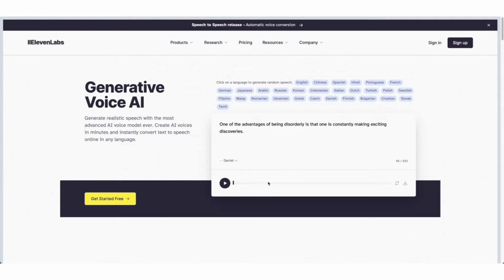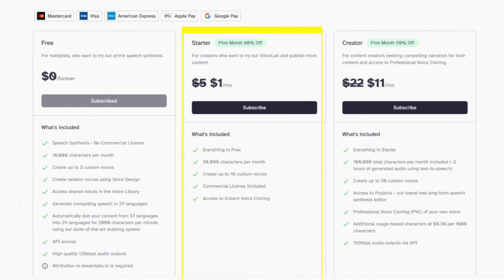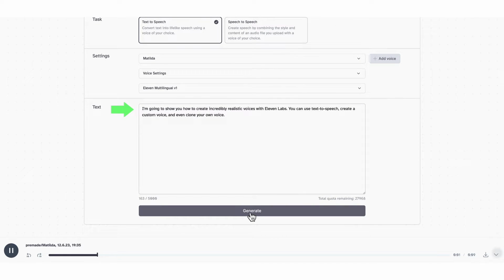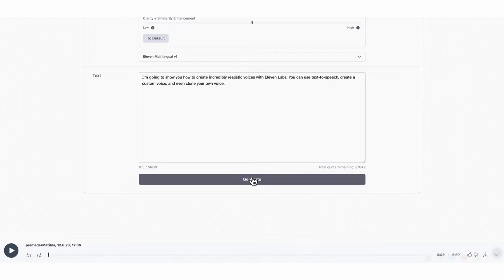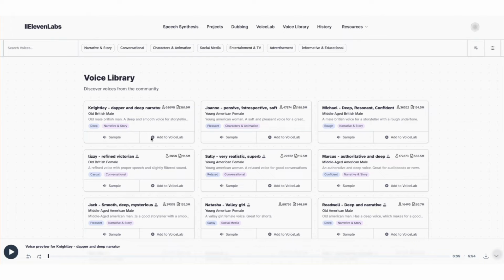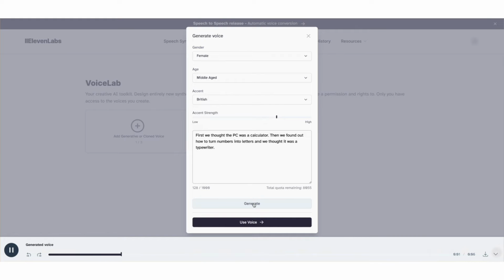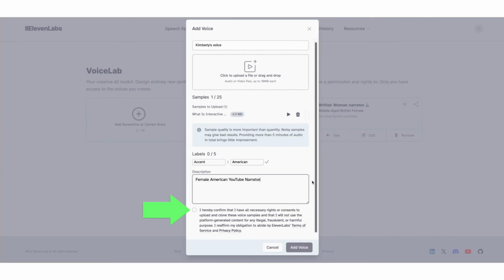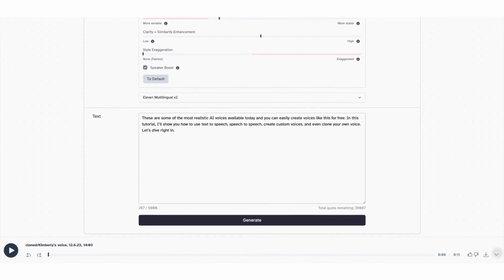How I Made a Super Realistic AI Voice for Free!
Create hyper-realistic AI voices with ElevenLabs!

Easily convert text to speech with ElevenLabs!  Eleven Labs provides a wide range of hyper-realistic AI voices. This step-by-step tutorial also covers new ElevenLabs features like AI voice cloning and speech-to-speech. After creating your custom AI voice narration, you can download the file and use it in your own projects.

2️⃣ Pictory AI has added Eleven Labs voices to their Pro and Teams plan!

7️⃣ If you'd like me to build an interactive video for your organization, visit my

Chapters
0:00​ - Best Text to Speech AI Voice Generator - Eleven Labs
0:38 - How to Use ElevenLabs to generate AI voices for FREE
3:25 - Customize Your AI Voice with Eleven Labs Speech-to-Speech
4:16 - How to use the Eleven Labs Voice Library
4:33 - How to Create a Custom Voice with Eleven Labs
5:26 - How to Clone your Own Voice with ElevenLabs
7:33 - Other AI Platforms that are using Eleven Labs

About this video:
Kimberly Goh shows you how to easily convert text to speech with ElevenLabs.  Eleven Labs provides a wide range of hyper-realistic AI voices. This step-by-step tutorial also covers new ElevenLabs features like AI voice cloning and speech-to-speech. After creating your custom AI voice narration, you can download the file and use it in your own projects.